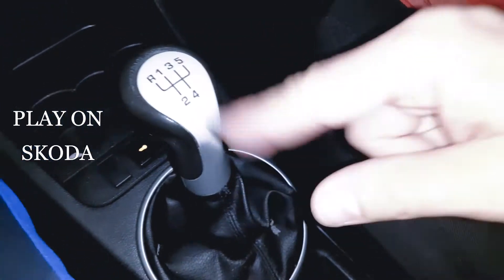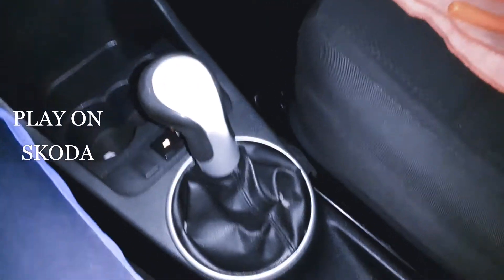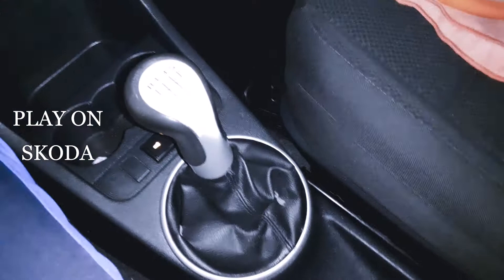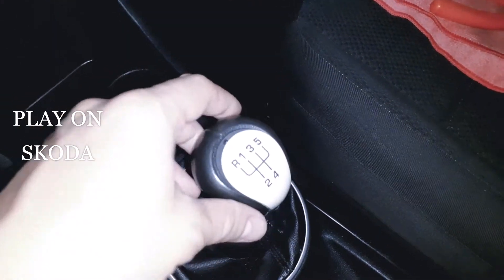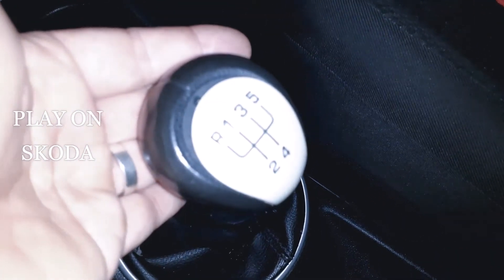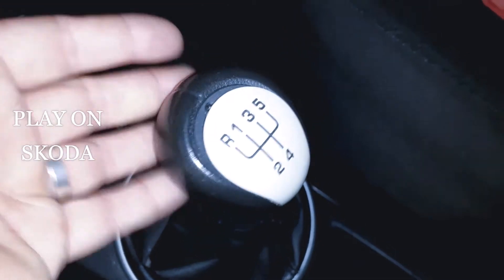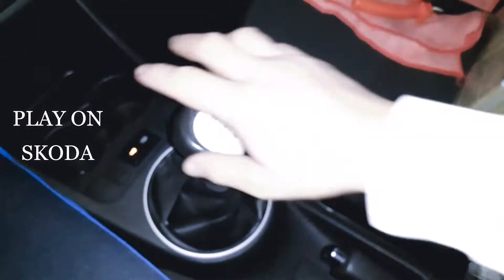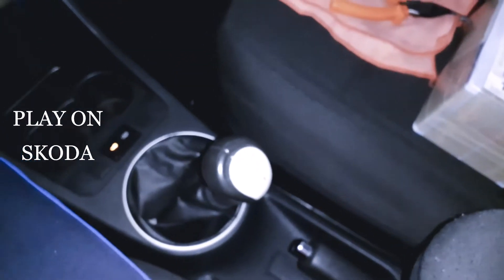Inlocuire Schimbator Viteze SKODA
Schimbare Schimbator Viteze Nuca si Manson SKODA FABIA 2 PLAY ON
Instagram - PlayOnValy  /  TikTok - PlayOnValy